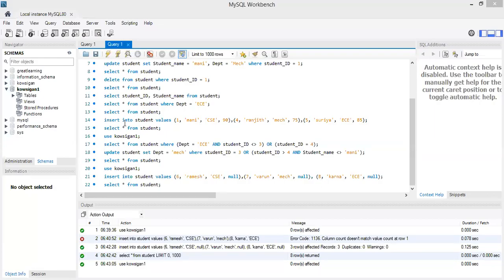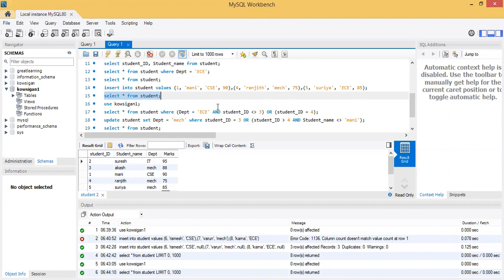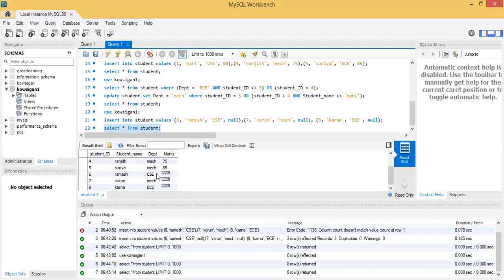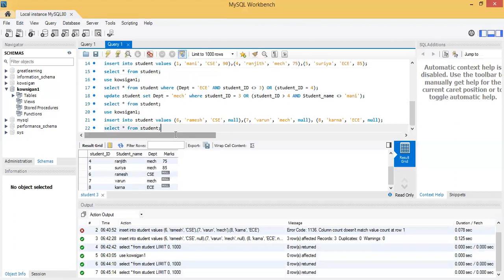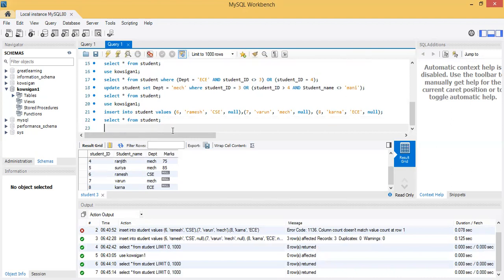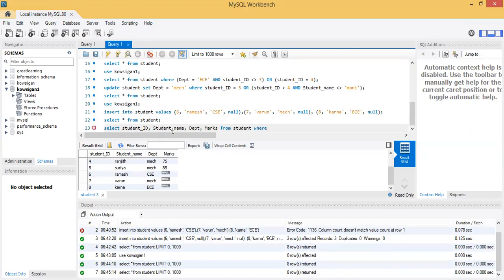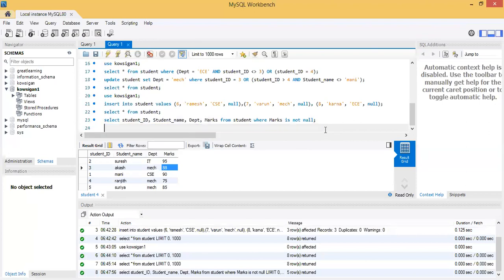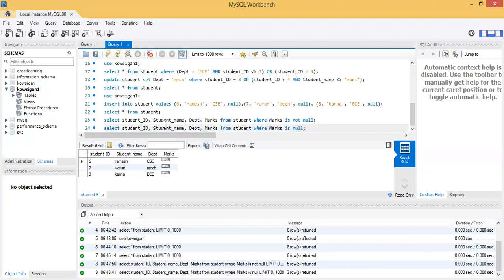SQL Hands on Part 7